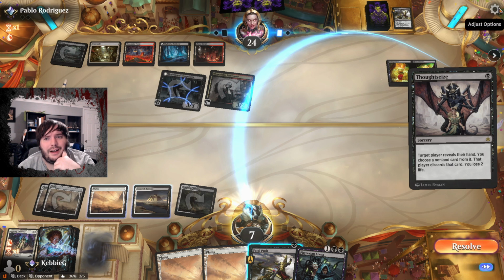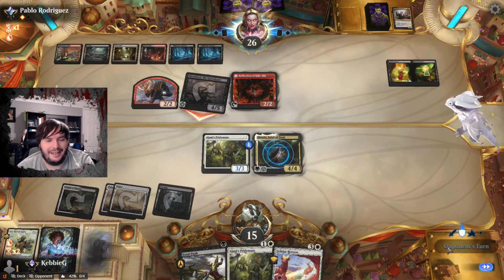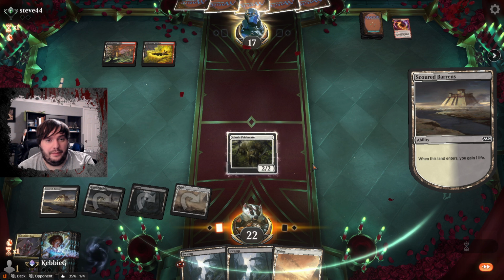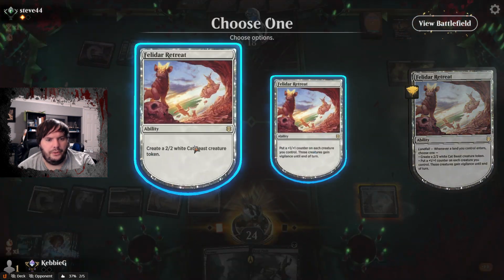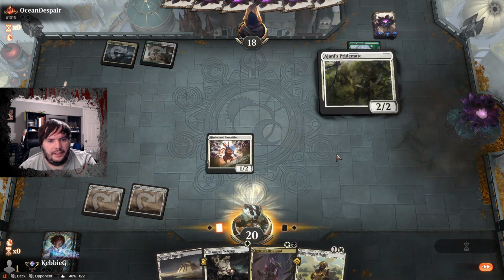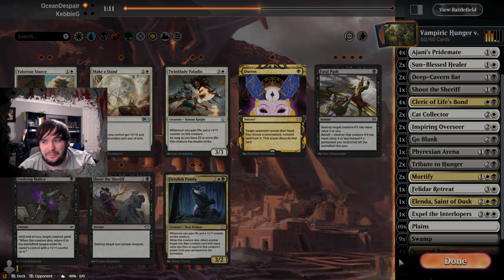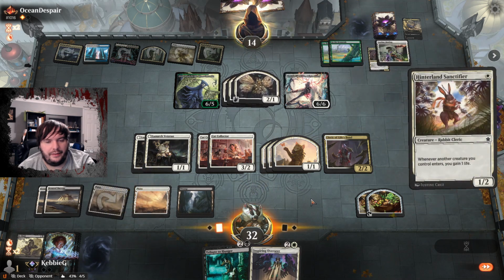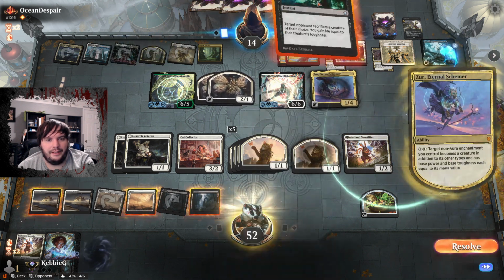Vampiric Hunger for Beginners Ep. 1 | Magic the Gathering Arena | Pioneer/Explorer Beginner Guide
ACG Upgrades | Pioneer

More content from me check out @KebbieG